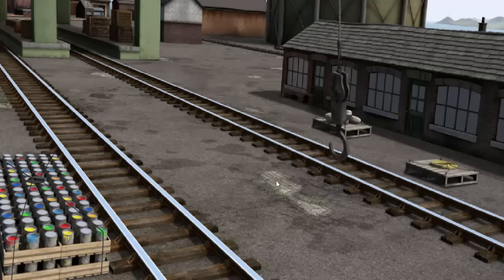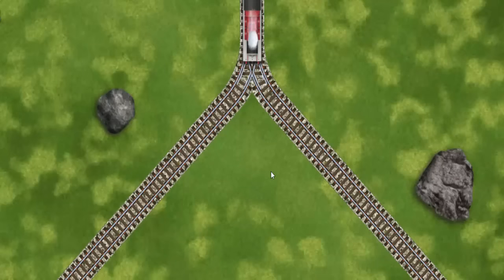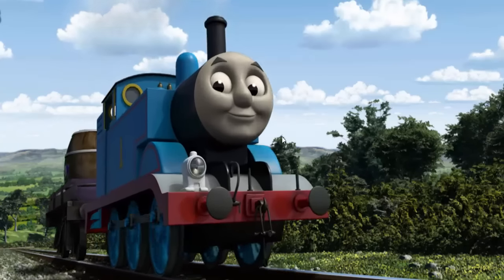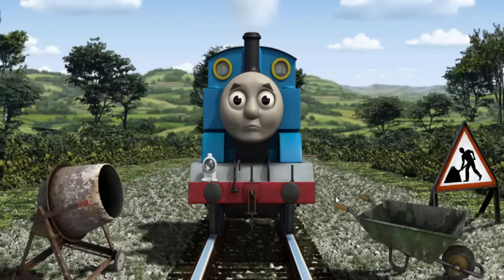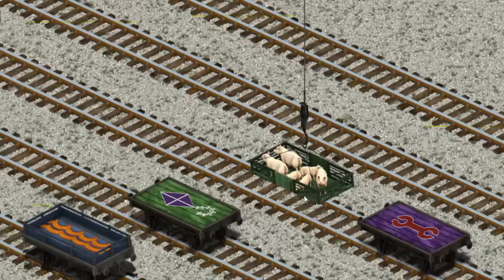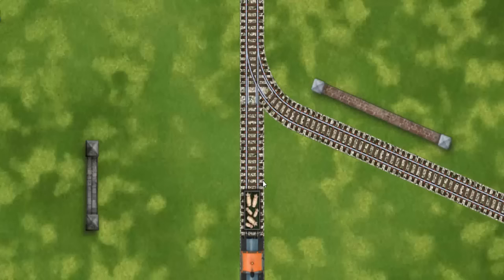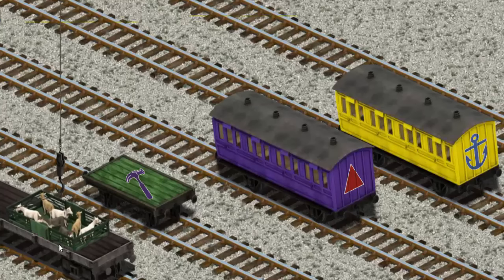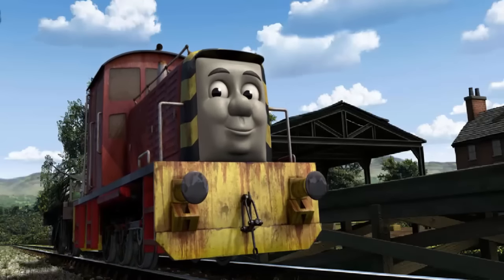Thomas and Friends - Awesome Game for Kids: Lift,Load, and Haul#2